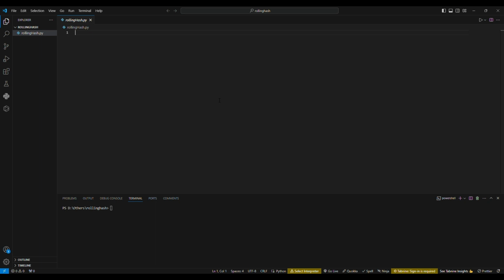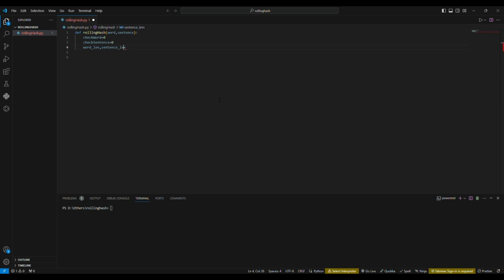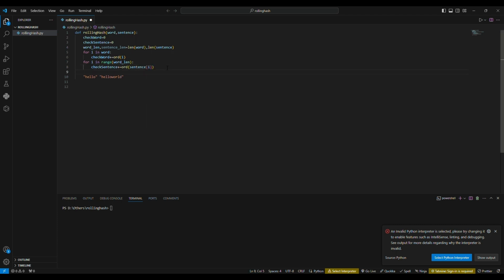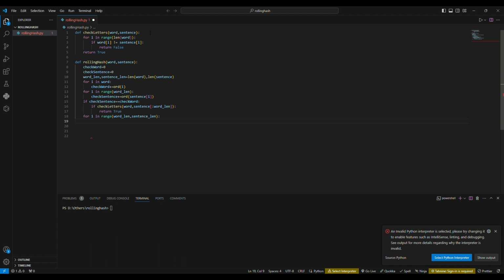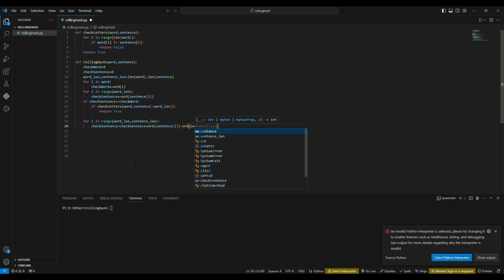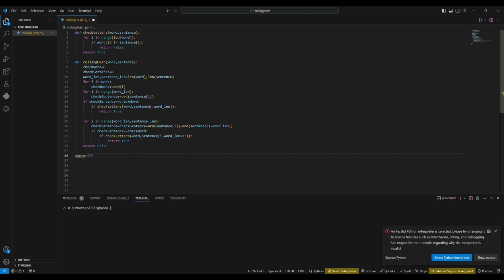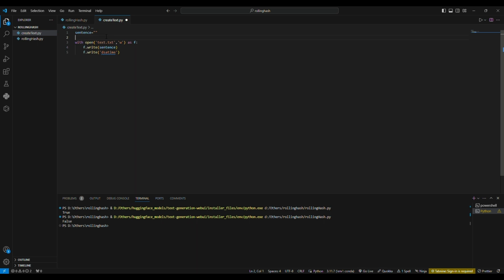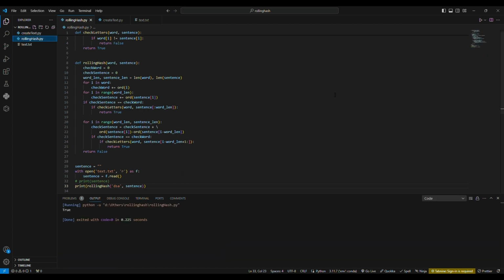Rolling Hash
In this video, I go over rolling hash algorithm(Rabin Karp algorithm) used in word search